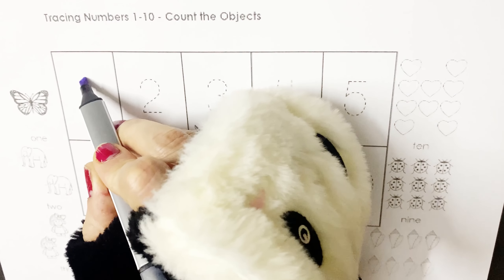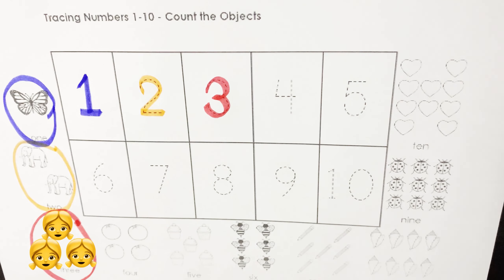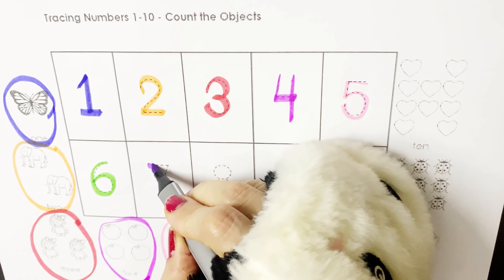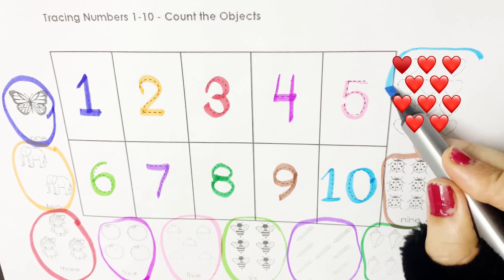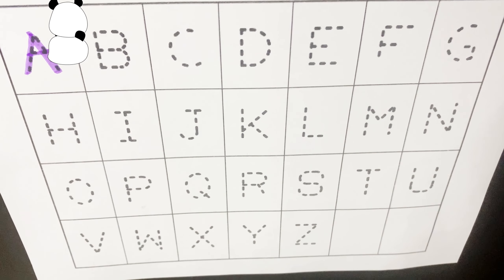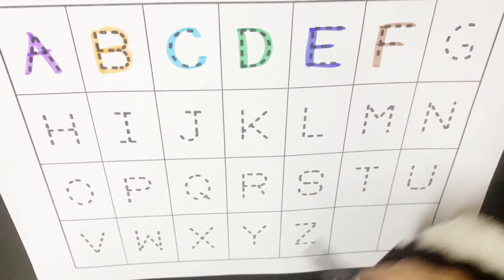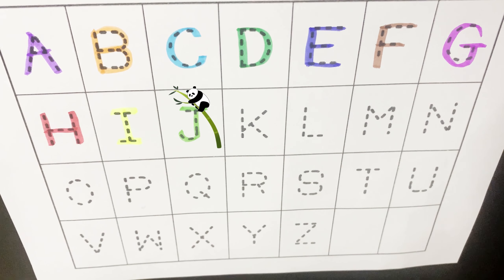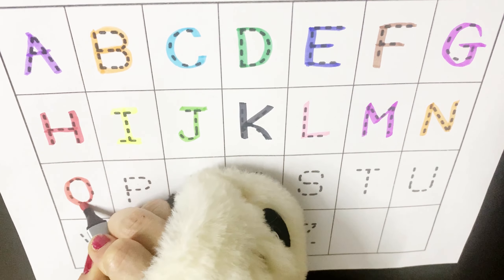Learn ABCD alphabets and number coumting 123 for kids and toddlers,A to Z,1 to 100,colors & rhymes